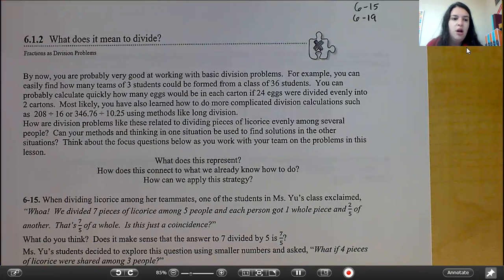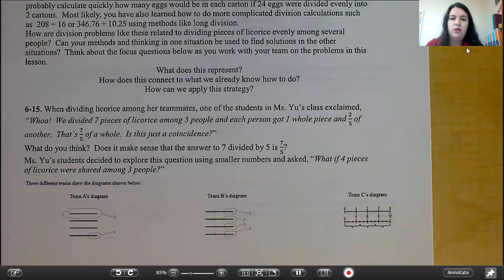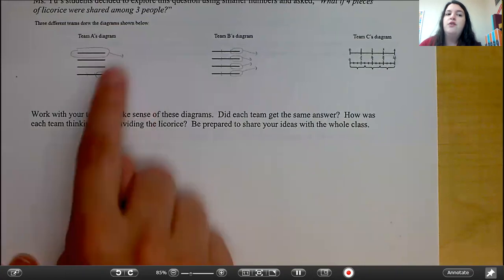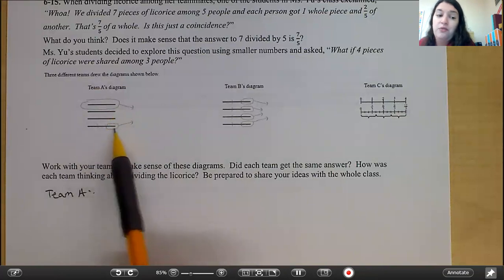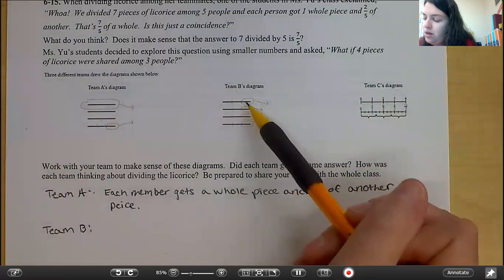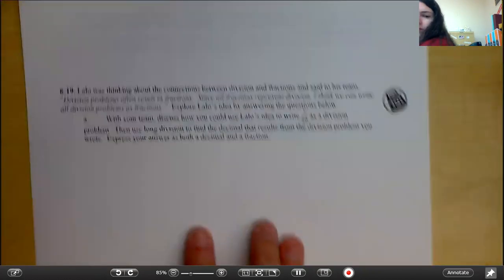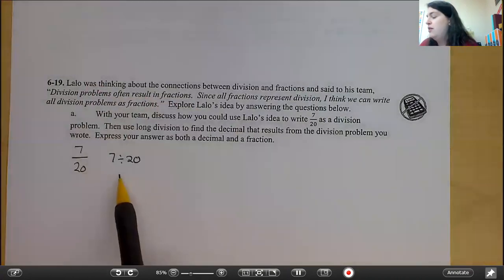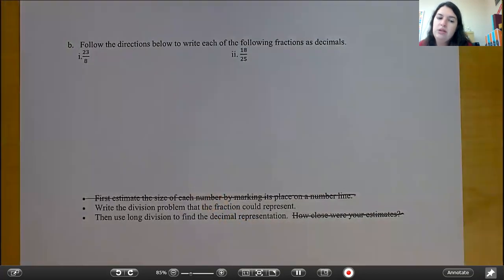6th Grade Lesson 6.1.2